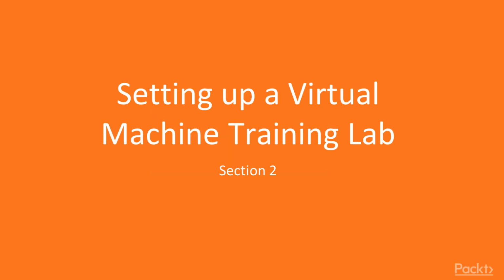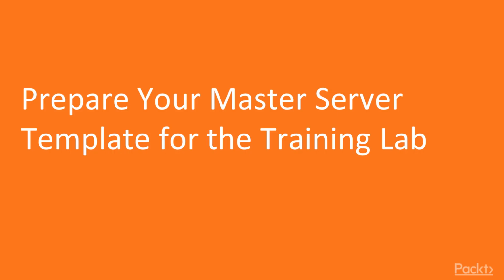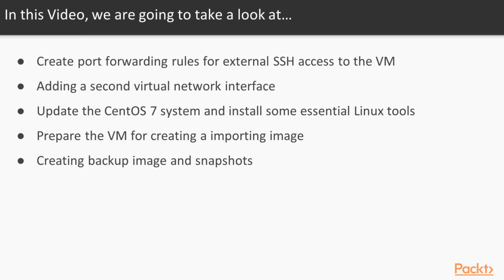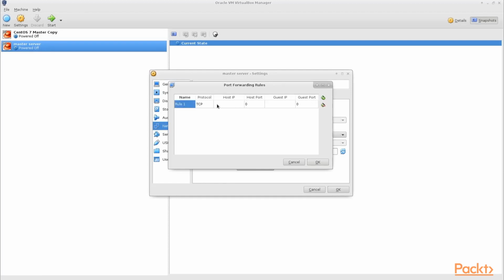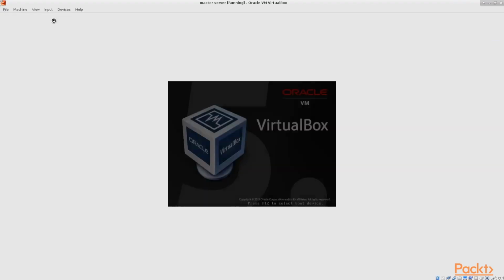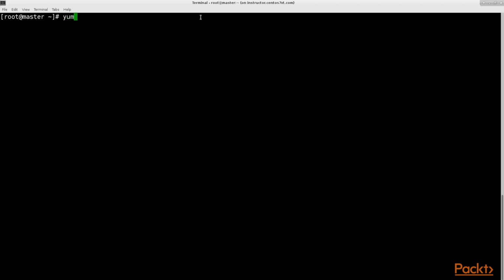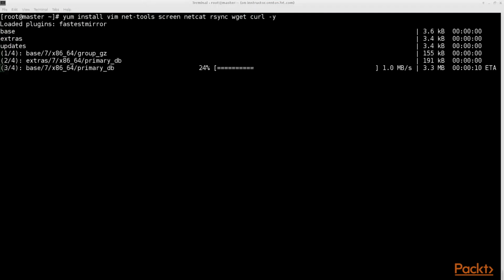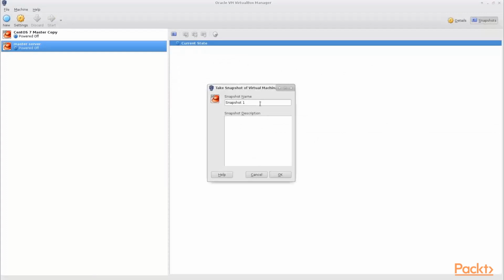Beginning CentOS 7 Administration :Prepare ur Master Server Template for Training Lab| packtpub.com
The aim of this video is to learn to create Master Server as a template for creating a complete training lab. This will reduce a lot of repetitive work installing and configuring single Linux servers manually
• Add a second virtual network interface using VirtualBox GUI
• Install some essential Linux tools
• Create backup image and snapshots